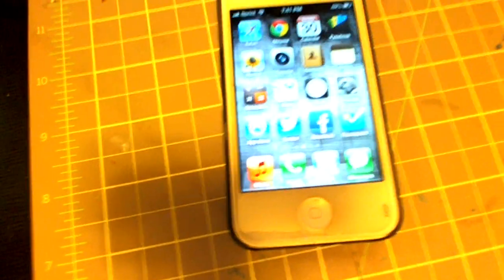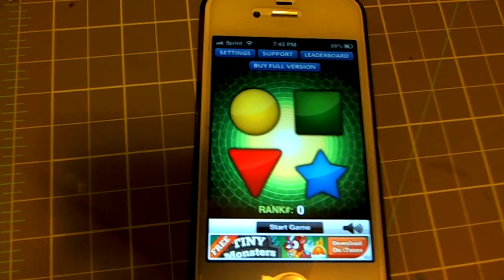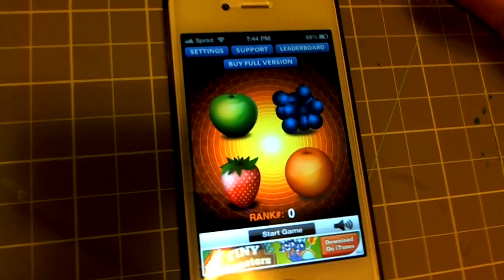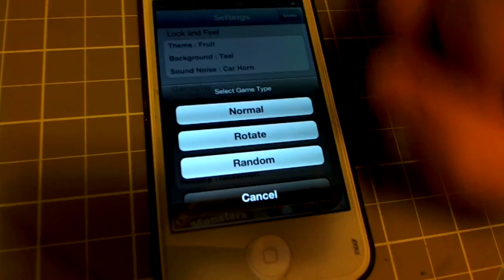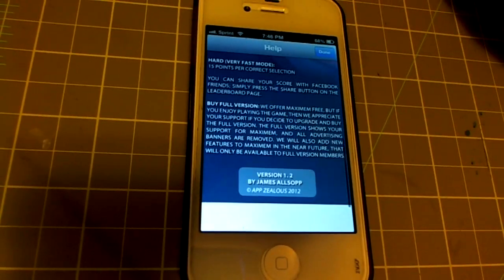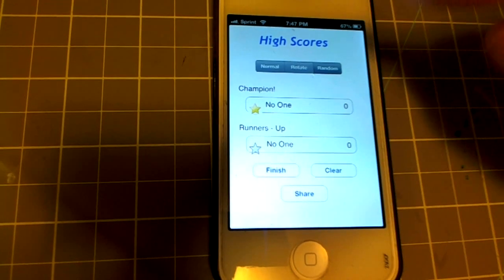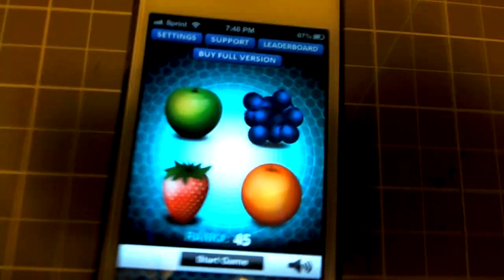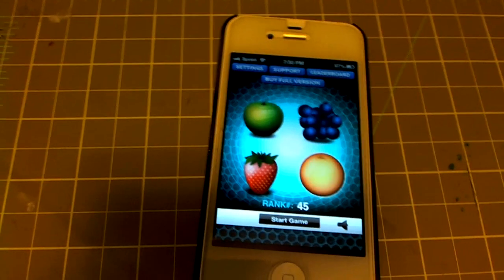MaxiMem - A Janey special app review